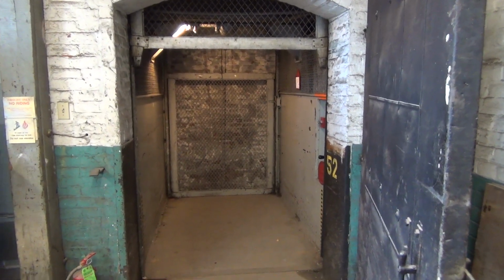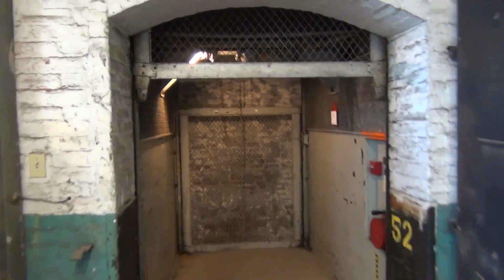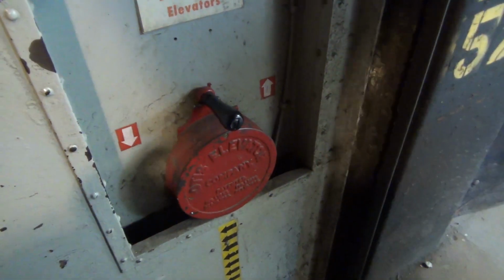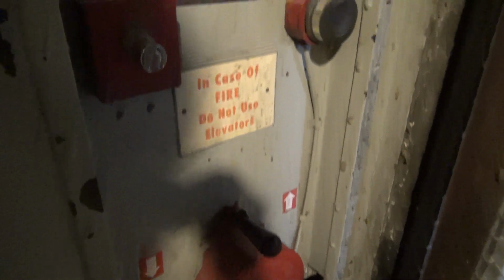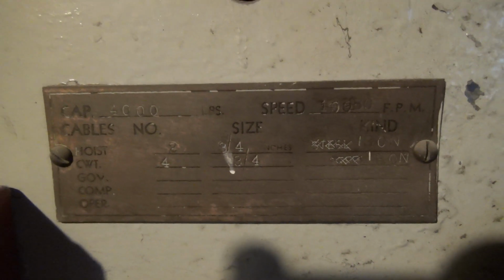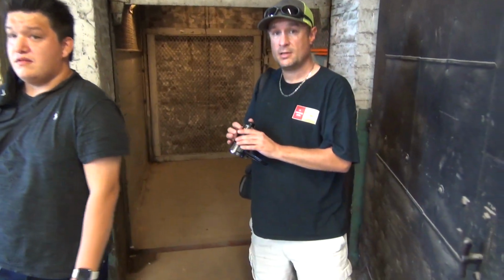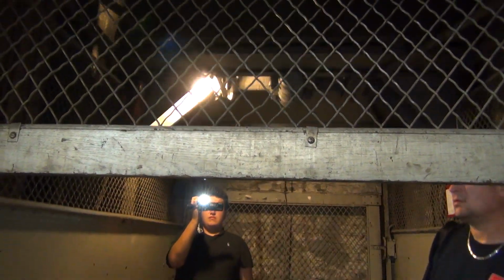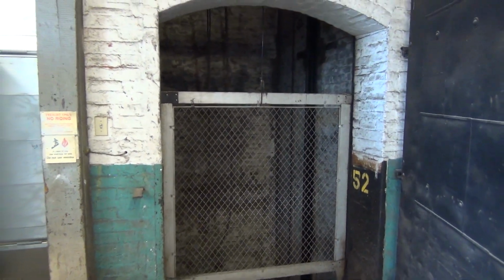Vintage Manual Otis Freight Elevator #52 - Pittsburgh, PA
(8-5-20) This building used to have over 50 working freight elevators like this, but sadly it is only down to three as of typing this. These elevators are super unique as they have automatic outer doors and no inner door. This is one of two elevators we got to see here.